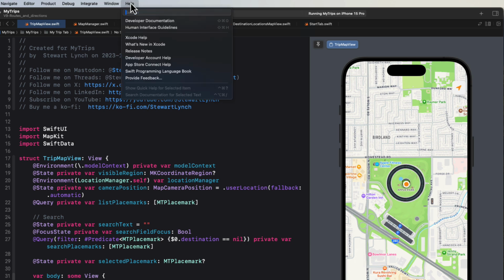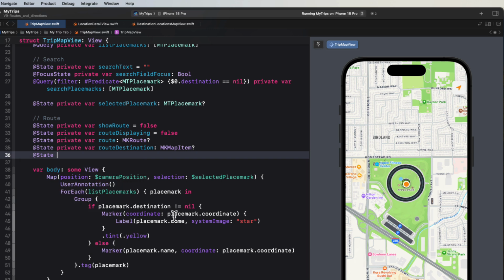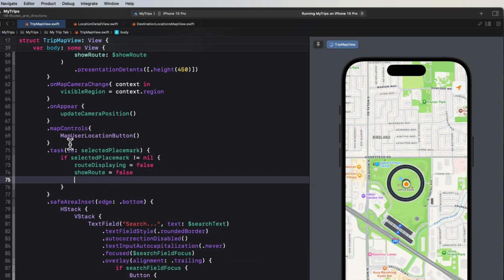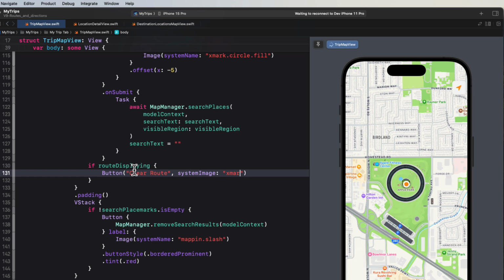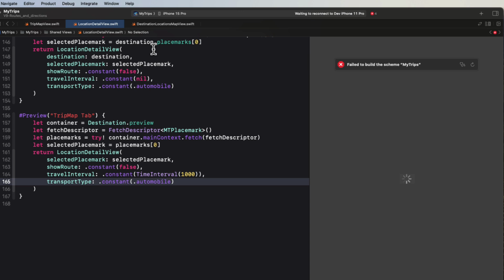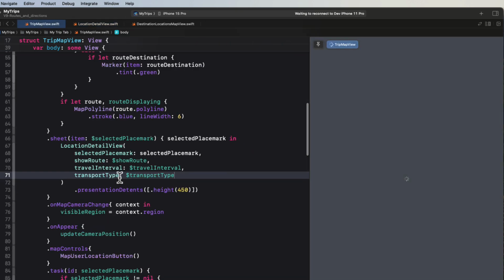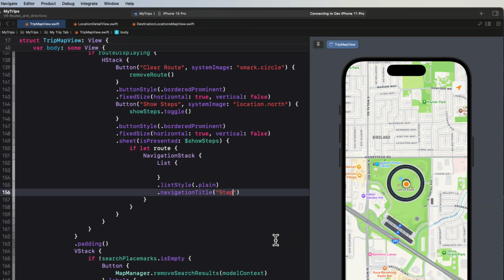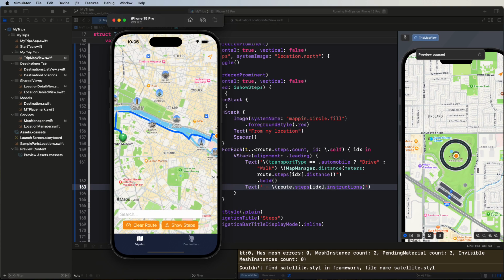9. MapKit with SwiftUI - Routes and Directions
This is the 9th video in the MapKit with SwiftUI and SwiftData series. In this video you will be shown how you can display a route between your current location and one of your selected placemarks.  The route can be either by automobile or by walking.  In addition, you will see how you can provide step by step directions.

Table of Contents:
0:00 Introduction
2:54 ShowRoute Button
4:22 FetchRoute Function
8:09 Displaying a route
14:20 Choose Driving or Walking
22:38 Step by Step Directions

AppCoda Books
Beginning iOS 16 Programming with Swift (SwiftUI + UIKit)